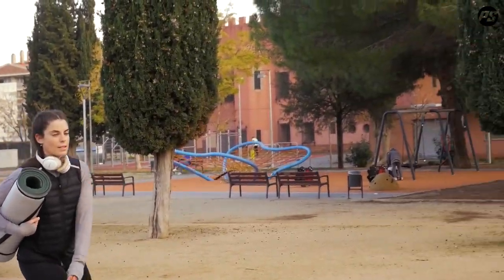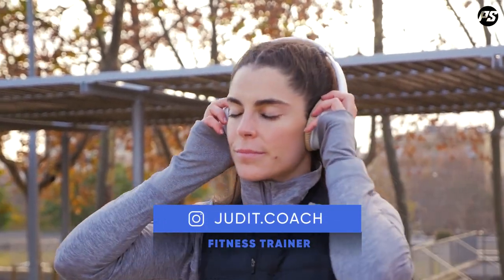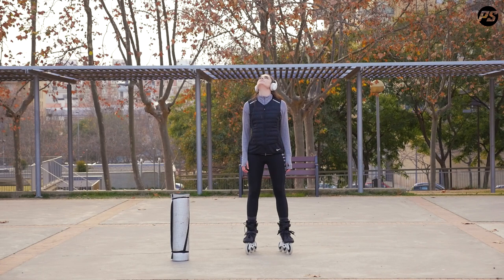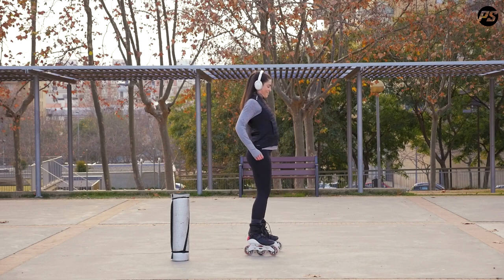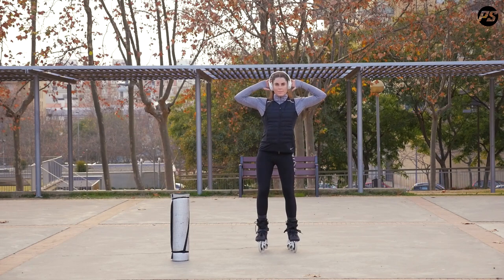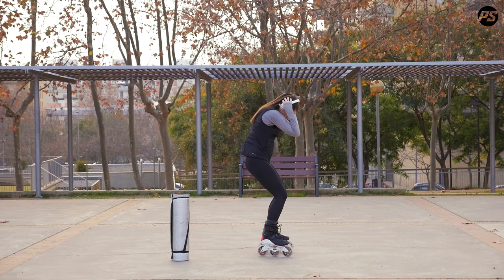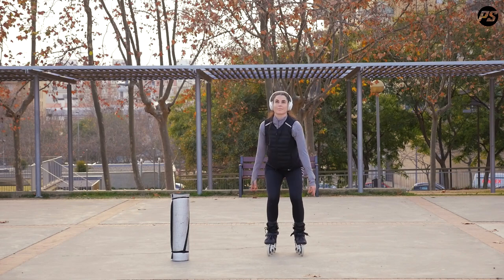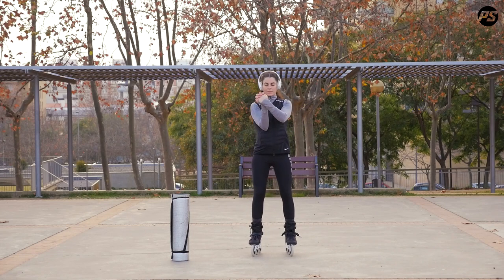ROLLEROBICS - Full Body 5 min. Dynamic Warm Up for Rollerobics workout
Welcome everyone! We know that February is a cold month so we have to pay more attention to the warm up, before the Rollerobics sesion. This month, our coach Judit brings you mobility training on inline skates. This includes a range of exercises designed to increase your range-of-motion, control muscles surrounding each joint, and help you move more actively. Also, you will find a challenge at the end. Do you dare?

Subscribe to our newsletter to get the latest and greatest news about Powerslide and its affiliated brands, information about upcoming events, insight into Powerslide tech, our latest products, videos and media.